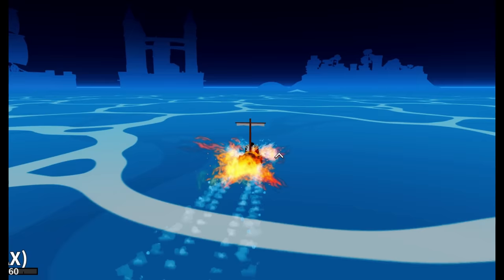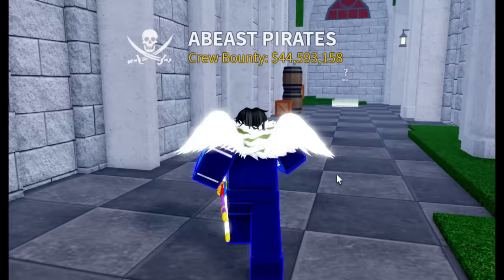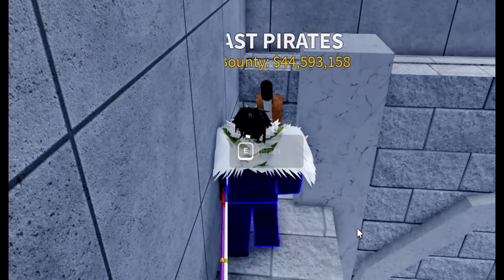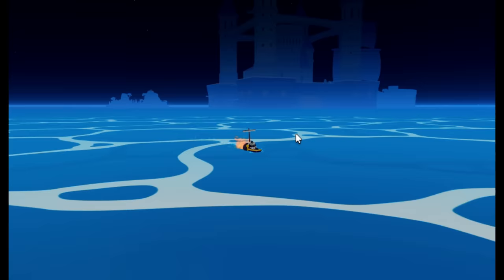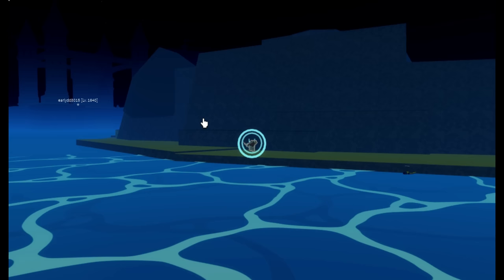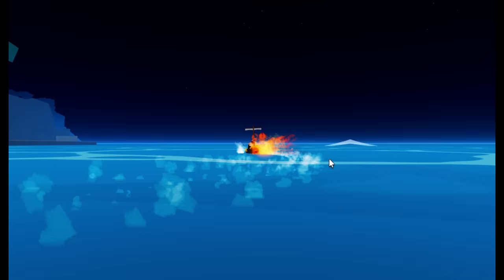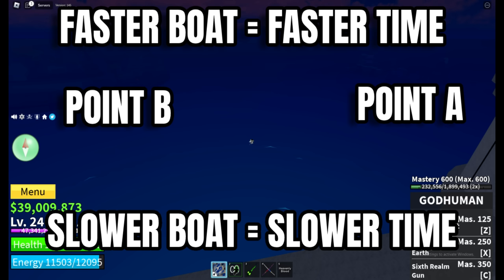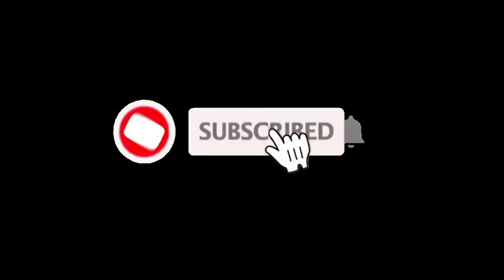I Found The Best Way To EASILY FIND MIRAGE In Blox Fruits..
In this video I will be showing you guys how to find mirage island guaranteed In Blox Fruits. this is for all of those who are still struggling to find Mirage Island In Blox Fruits Update 17 part 3 maybe for the lever or for the advanced fruit dealer